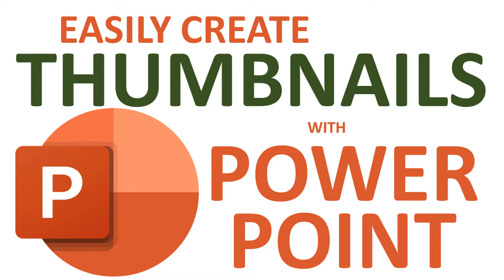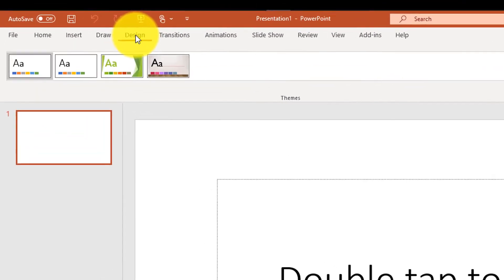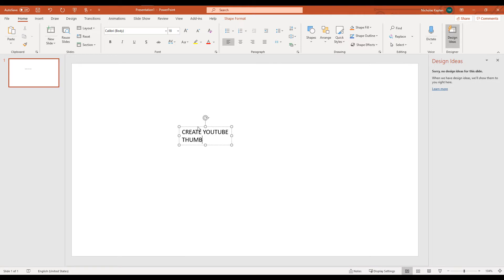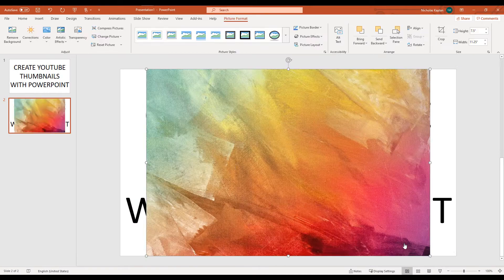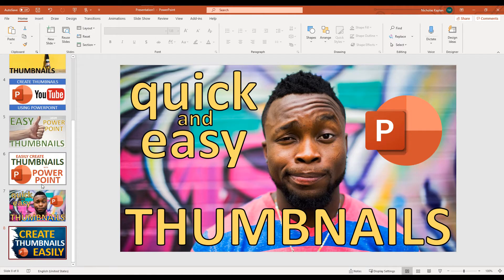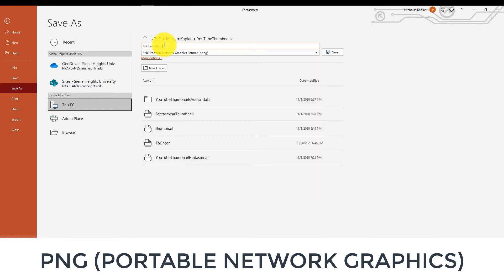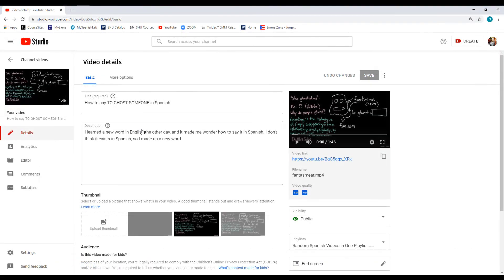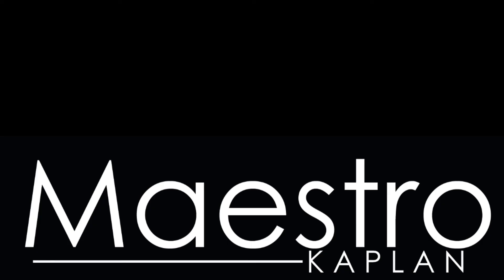Easily create YouTube Thumbnails with PowerPoint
A quick tutorial explaining how to use PowerPoint to create a thumbnail and then upload it to YouTube.